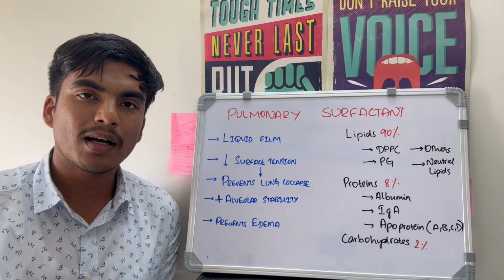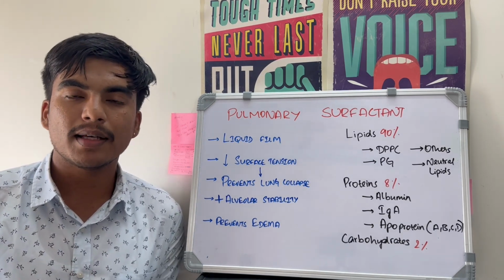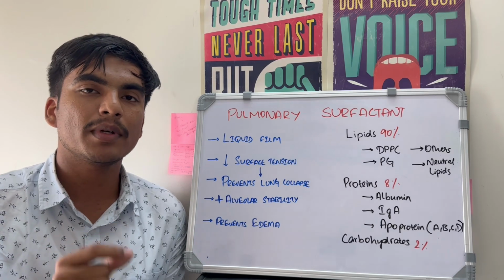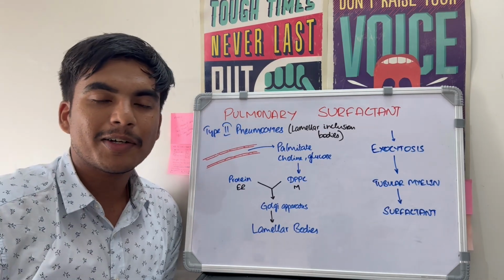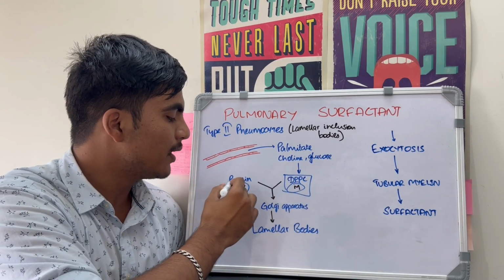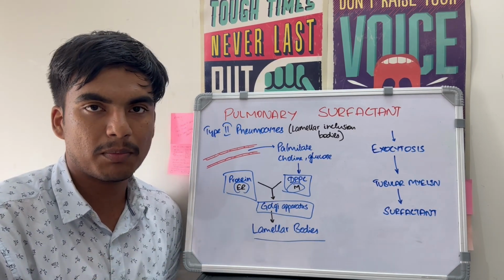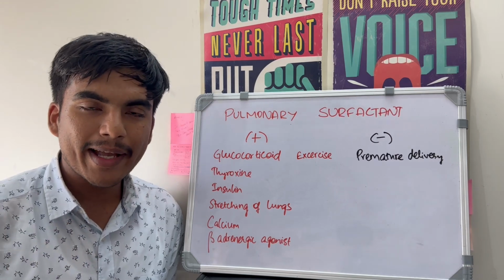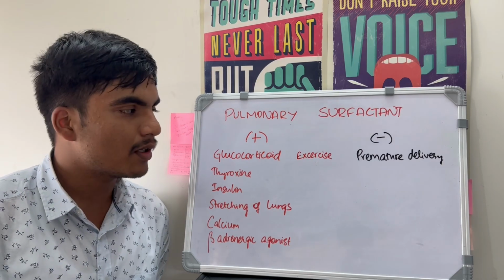SURFACTANT PRODUCTION AND REGULATION | LEARN WITH ME | GRAS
Dive into the science of pulmonary surfactant production, a critical process that keeps your lungs functioning smoothly! In this video, we break down how type 2 alveolar cells (also known as type 2 pneumocytes) synthesize and secrete surfactant, a substance essential for reducing surface tension in the alveoli and preventing lung collapse.

We’ll cover:
- The biochemical composition of pulmonary surfactant.
- The step-by-step process of surfactant synthesis and secretion.
- The importance of surfactant in maintaining lung elasticity and efficient gas exchange.

Whether you're studying for exams, working in healthcare, or just fascinated by how the body works, this video offers a clear and concise explanation of this vital aspect of respiratory physiology.